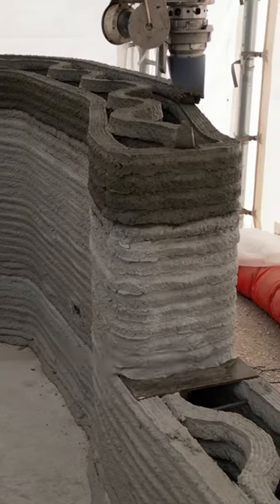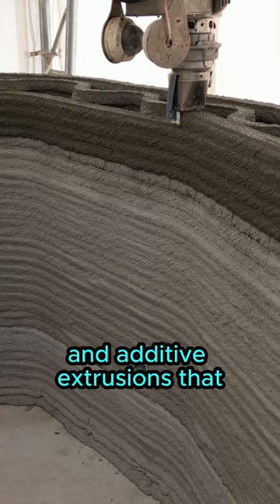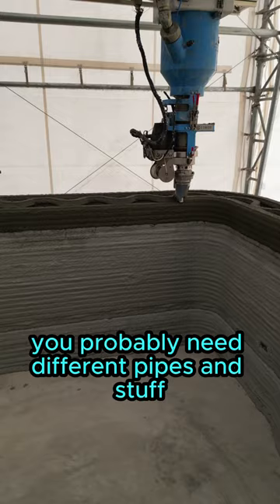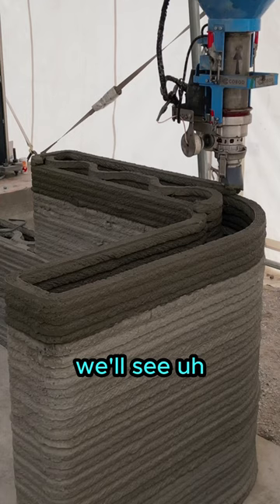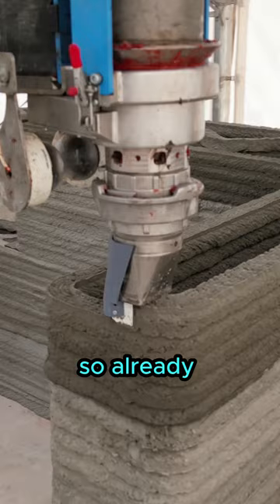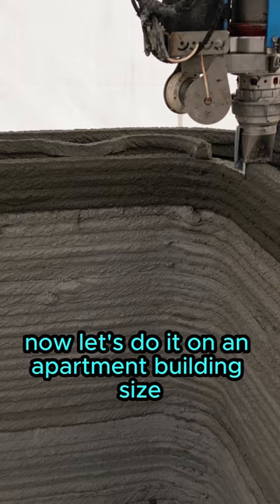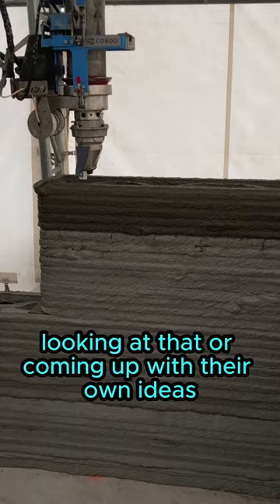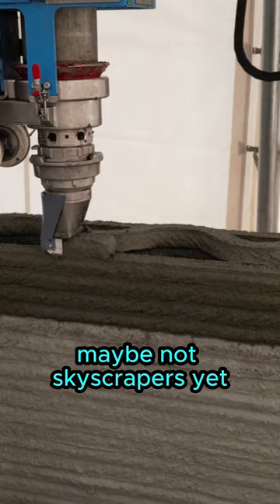EP 43 with Nidus CEO Ian Arthur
Nidus 3D CEO | Printing First Real Concrete 2 Story Building in North America